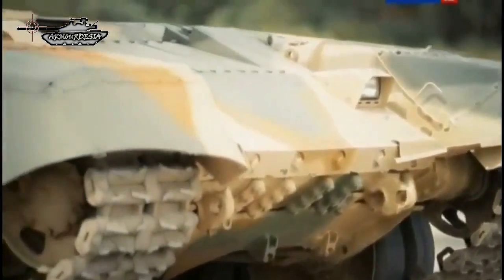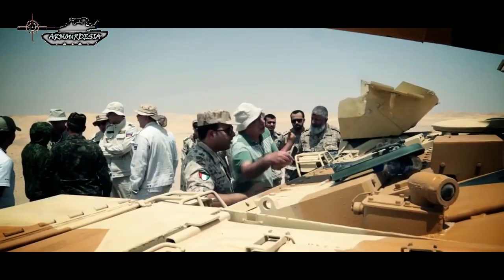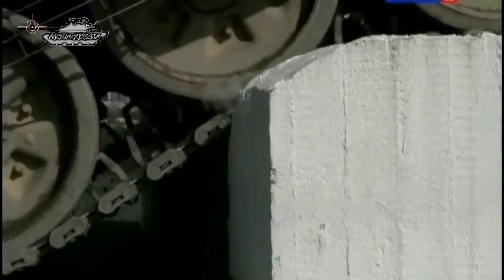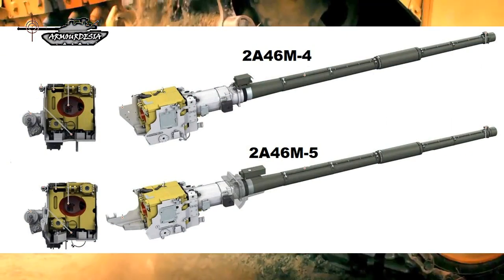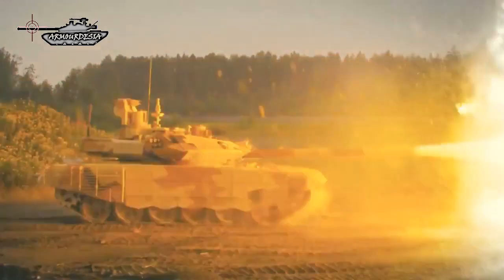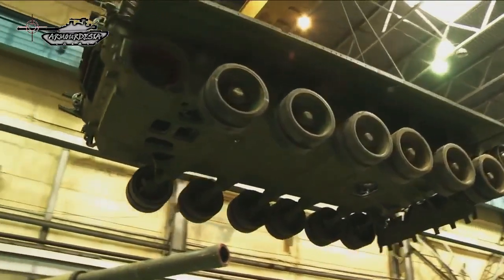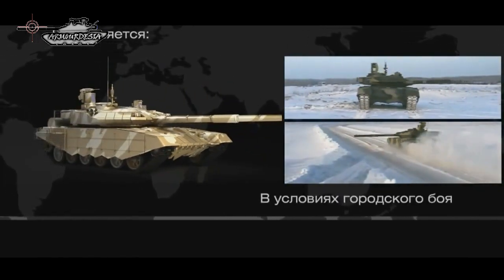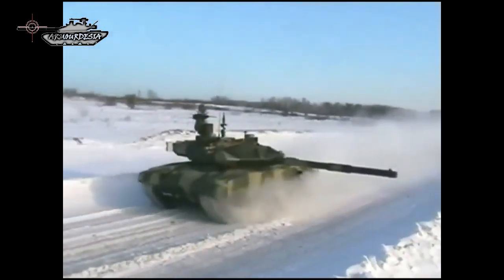T-90MS Tagil :" Russia's Hybrid Armata "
The T-90MS is a latest version of the Russian T-90 main battle tank. It is also referred as Tagil or Proryv. There are number of improvements and improved operational capabilities carried out  over the original T-90. This tank was first revealed in 2011 and being proposed for various export customers. In 2017 it has been reported that a contract was signed to deliver a large number of these tanks to an undisclosed country from the Middle East, later T-90MS was found testing in Kuwait . India also approved procurement of 464 of these main battle tanks. If the deal comes through, these could be delivered within the next 3-4 years.